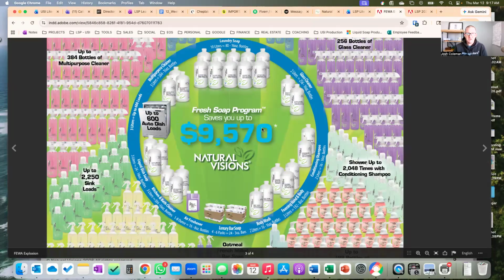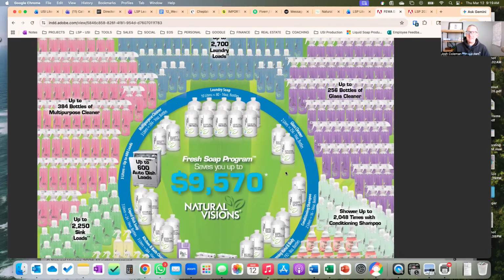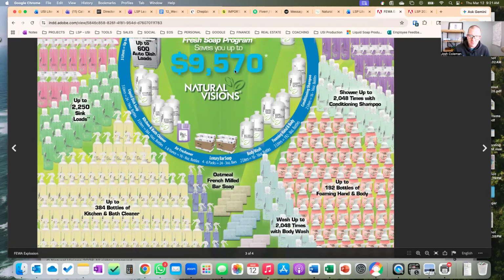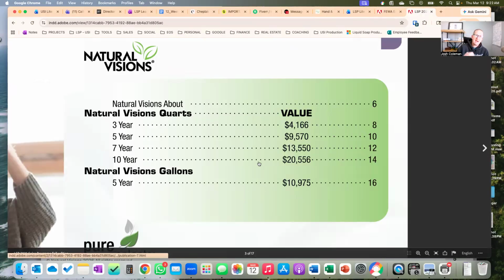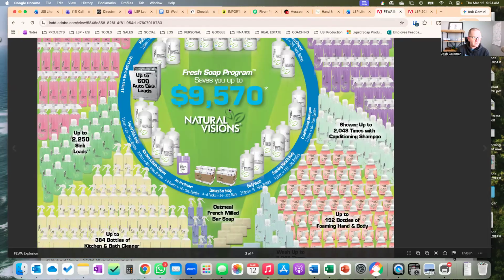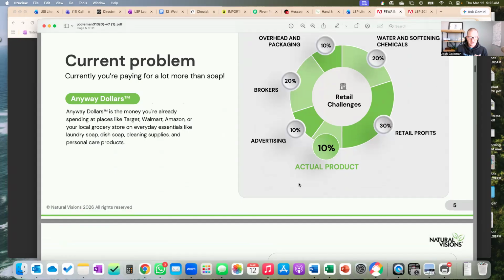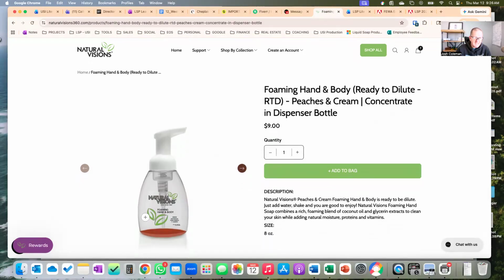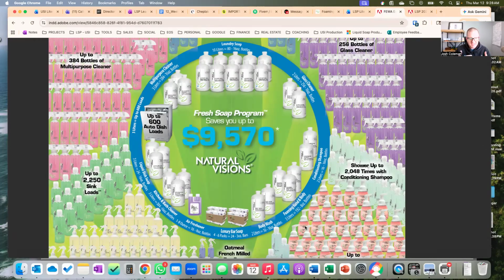The Value of Anyway Dollars™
Where Anyway Dollars™ Come From and Why They Matter

In this video, we explain the true value of Anyway Dollars™ and where those savings actually come from. Anyway Dollars™ represent the money consumers are already spending anyway on everyday household products like laundry detergent, dish soap, fabric softener, household cleaners, and other home essentials. Instead of continuing to purchase these products through traditional retail channels, the Anyway Dollars™ concept helps consumers understand how redirecting that same spending can dramatically improve value, performance, and long-term savings.

The power behind Anyway Dollars™ comes from three key factors: super concentrated products, reduced packaging waste, and eliminating unnecessary retail overhead.

Super Concentrates: More Cleaning Power Per Bottle

One of the biggest drivers behind Anyway Dollars™ is the use of super concentrated household products. Unlike many retail cleaners that are heavily diluted with water, super concentrates are designed to deliver maximum cleaning power in smaller quantities. This means consumers use less product per load, per wash, or per cleaning job, lowering the true cost per use.

Instead of paying for watered-down formulas, super concentrates allow households to stretch each bottle further. Over time, that efficiency turns everyday purchases into real savings one bottle at a time.

Reducing Single-Use Plastics and Packaging Waste

Another important element behind the value of Anyway Dollars™ is the reduction of single-use plastic packaging. Traditional retail products often rely on large, disposable containers designed for convenience and shelf presence rather than efficiency.

Super concentrated systems reduce the need for constant repurchasing of plastic bottles by encouraging refilling, dilution systems, and long-lasting product usage. This approach not only helps households save money but also contributes to environmentally responsible cleaning solutions by reducing plastic waste and unnecessary packaging.

Eliminating Retail Overhead

Retail products often include hidden costs that consumers rarely think about. When products are sold through big box stores and traditional retail channels, the price must cover store overhead, shelf space, distribution costs, marketing expenses, and retail markups.

The Anyway Dollars™ concept shifts the focus away from retail markups and toward direct value through product performance and efficiency. By removing many of the unnecessary layers of retail overhead, consumers can invest in products that provide more cleaning power and better value for the dollars they are already spending anyway.

The Anyway Dollars™ Value Conversation

Anyway Dollars™ are not about encouraging consumers to spend more money. Instead, the concept focuses on redirecting spending that is already happening. Every household already buys laundry detergent, dish soap, and household cleaners. Those dollars are leaving the household budget regardless.

The difference is understanding how to reduce the cost of those products one bottle at a time by focusing on:

Cost per use instead of shelf price

Product concentration and performance

Reduced packaging and waste

Eliminating unnecessary retail markups

Smarter household spending

When consumers begin to think in terms of Anyway Dollars™, they gain a clearer understanding of how everyday purchases can be optimized for value, efficiency, and sustainability.

Why Anyway Dollars™ Matter

The Anyway Dollars™ framework helps homeowners and consumers move beyond price tags and start thinking about long-term value and smarter consumption. By focusing on super concentrates, reduced packaging, and efficient product usage, households can improve cleaning performance while lowering the real cost of the products they already buy.

This concept is especially powerful in in-home sales presentations, household product education, and value-based selling, where understanding the true cost per use helps consumers make more informed purchasing decisions.

If you want to understand how Anyway Dollars™ work and how they can transform the way households think about everyday spending, this video will walk you through the concept step by step